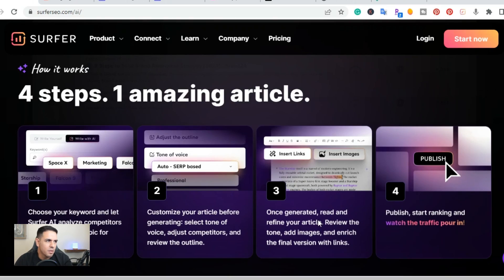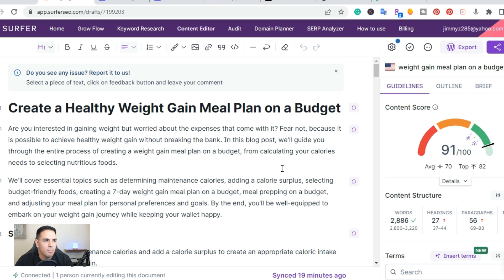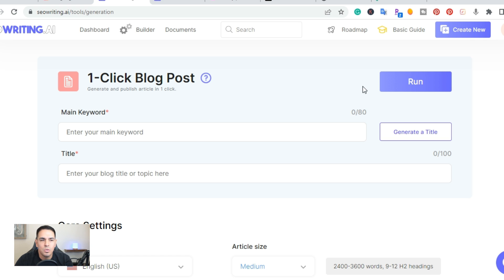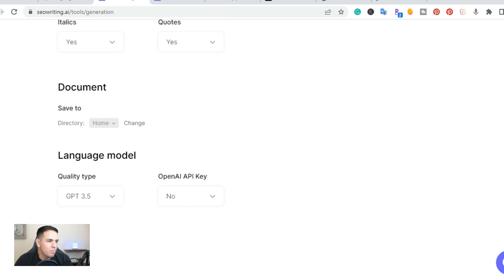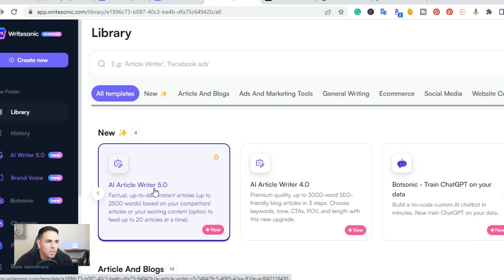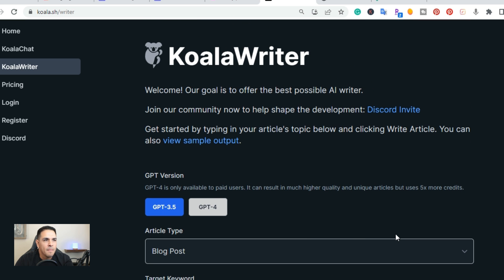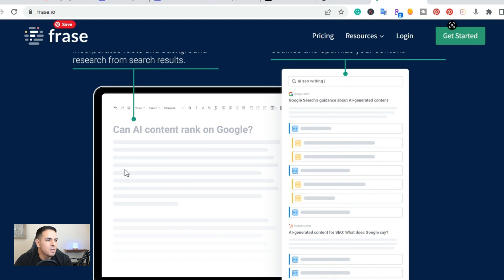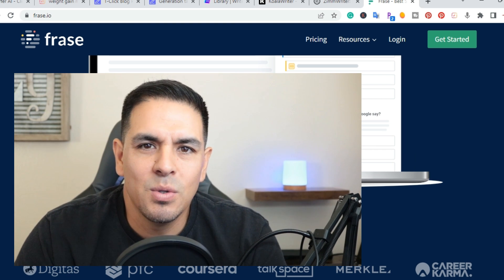6 Best 1-Click Blog Post Generators Ai Writing Tools for SEO Optimization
Are you struggling to create blog posts quickly and optimize them for SEO? Look no further, I've got the perfect solution!
In this video, we will show you the 6 BEST 1-Click Blog Post Generators Ai Writing Tools that will help you speed up your content creation process with ease. Get ready to start cranking out amazing content in a fraction of the time you used to!